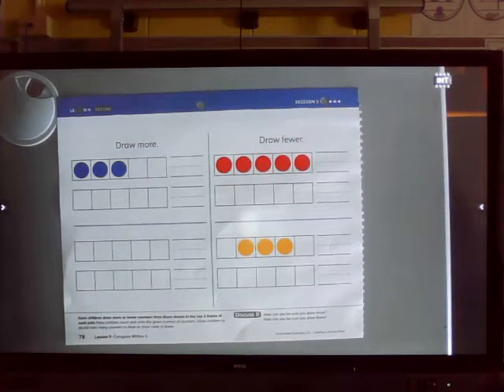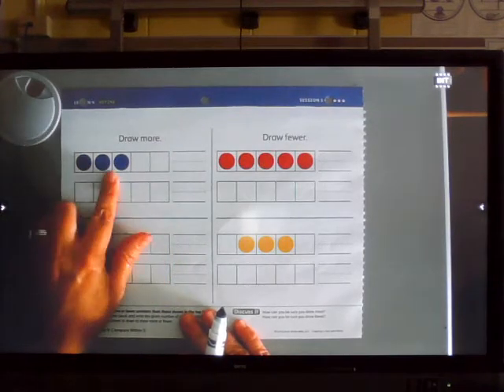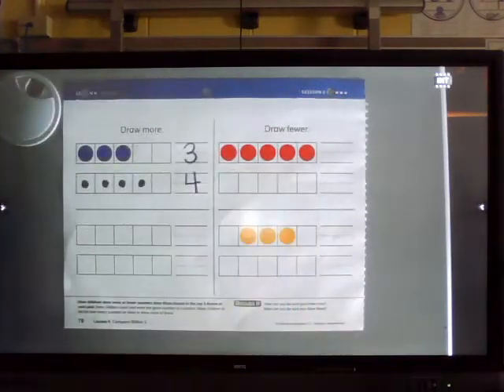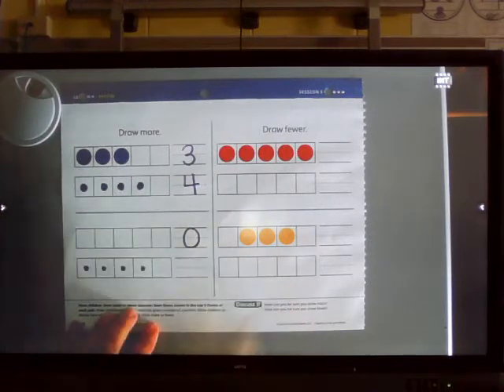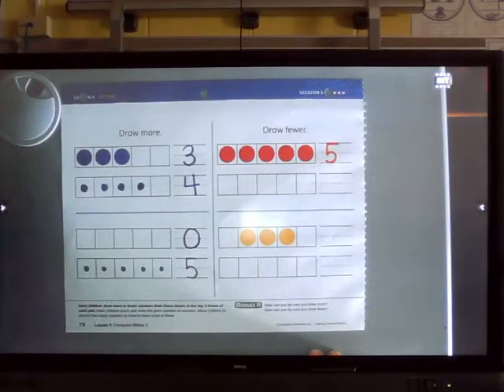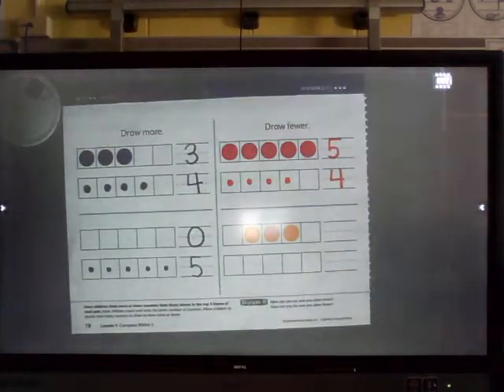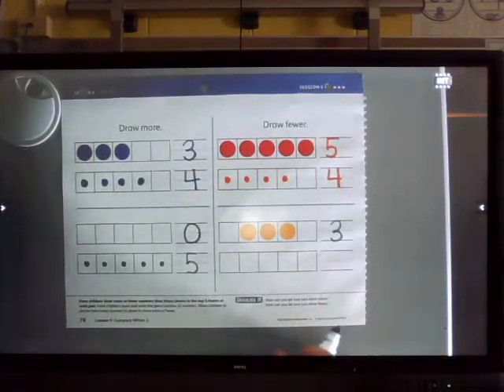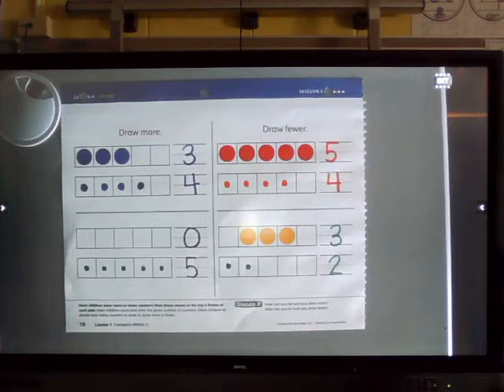screencast-login.i-ready.com-2020.09.17-14_06_01.webm